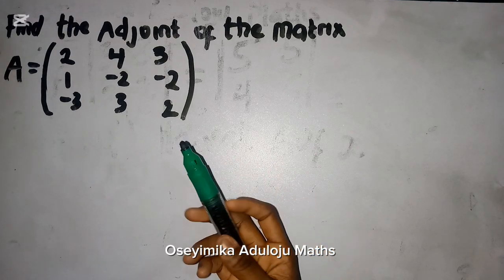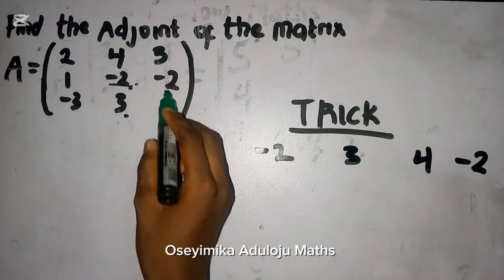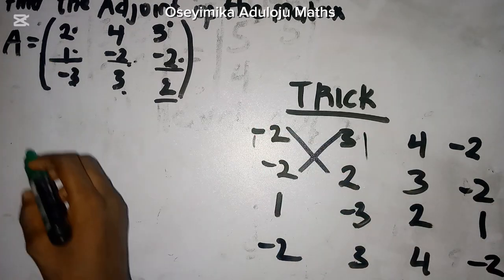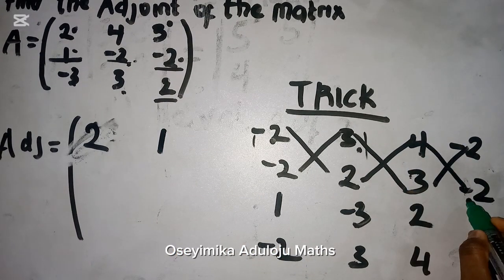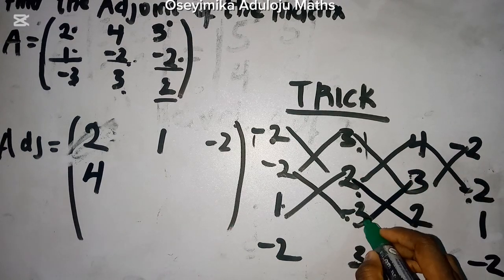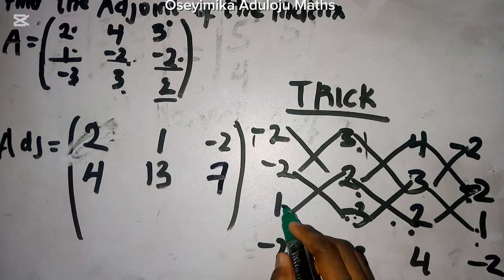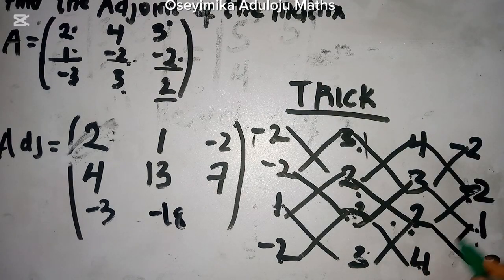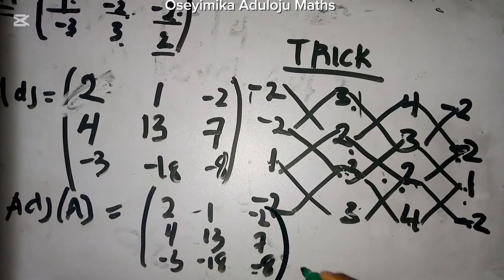Trick to Find the Adjoint Of a 3×3 Matrix in 30 Second 😯[ Matrices Class]